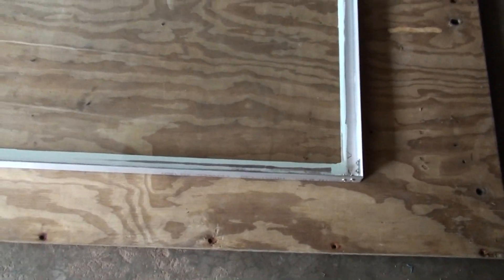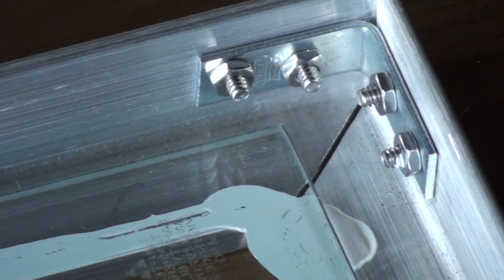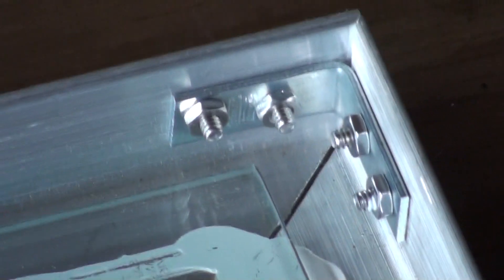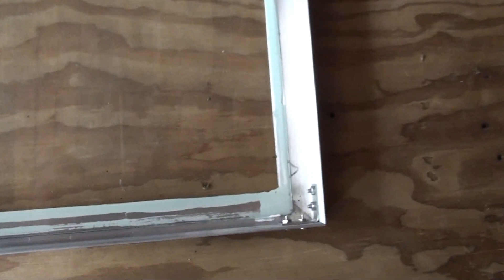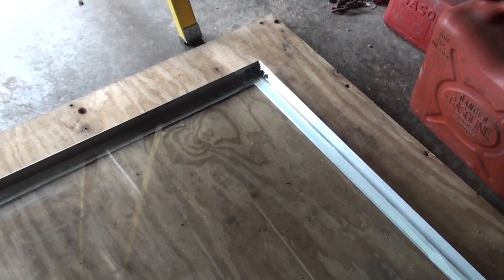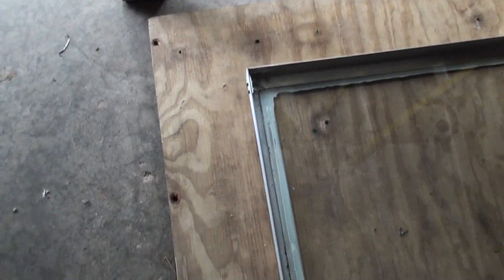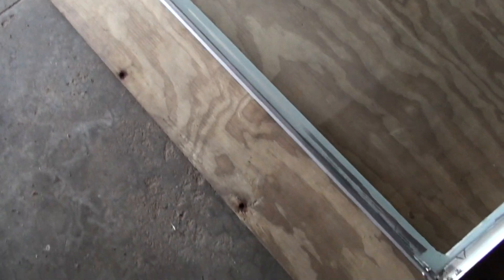DIY solar frame and glass assembled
Showing a frame after the tempered glass is laminated to the aluminum. This time I used a urethane caulk instead of silicone because the last one I did there was a chemical reaction with the eva that kept it from solidifying at the edges where I had siliconed. The aluminum is 1-1/2 x1-1/2 inch angle. The panel is 78 inches by 35 inches.